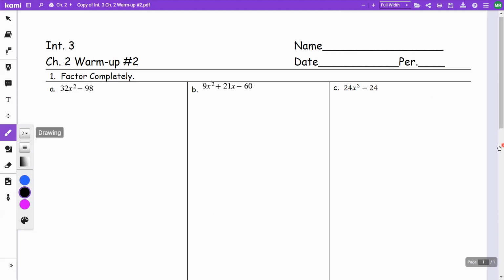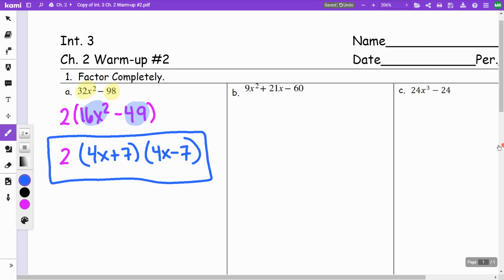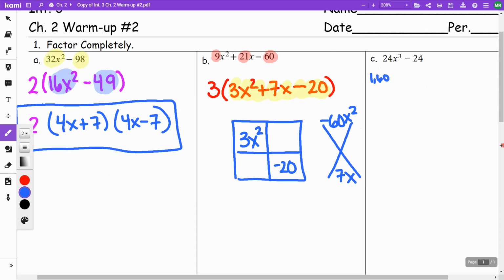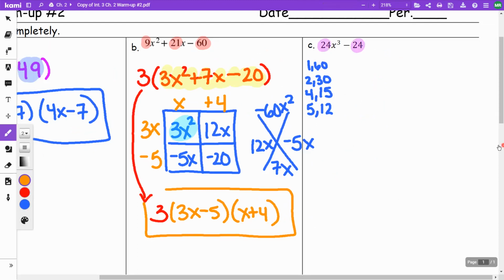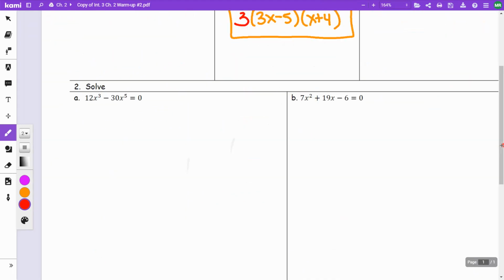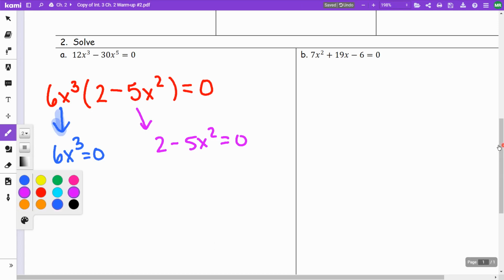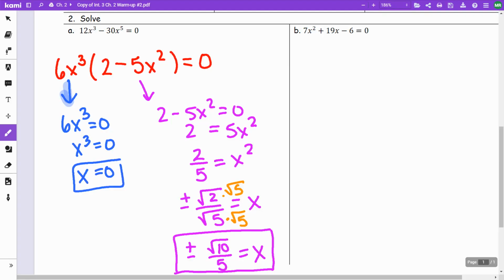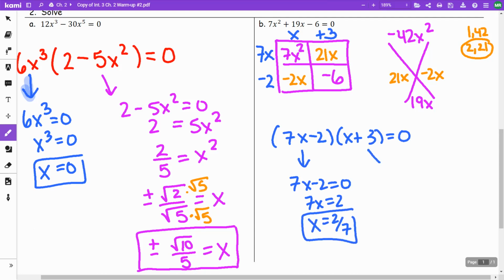Int3 Ch 2 Warm up 2